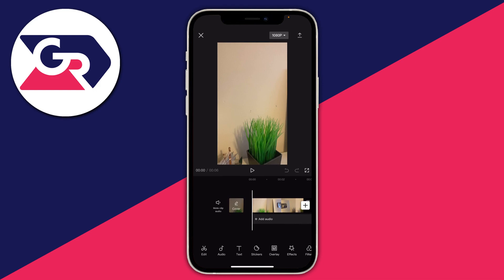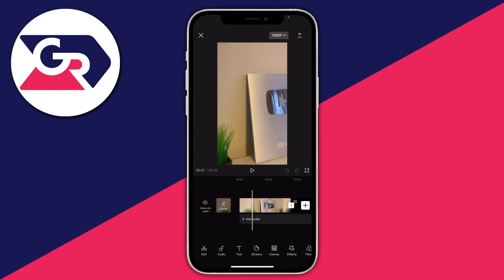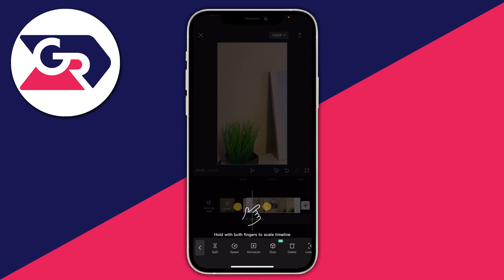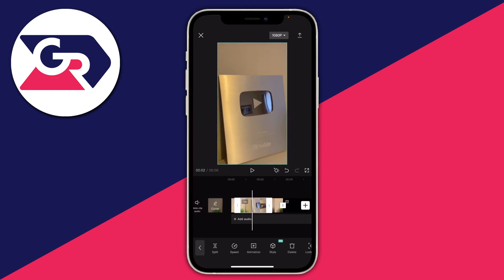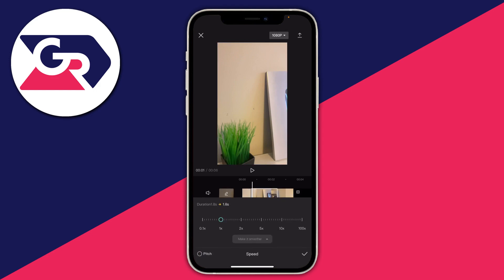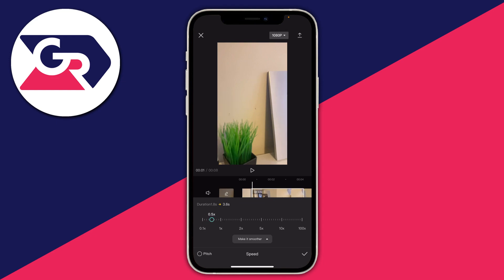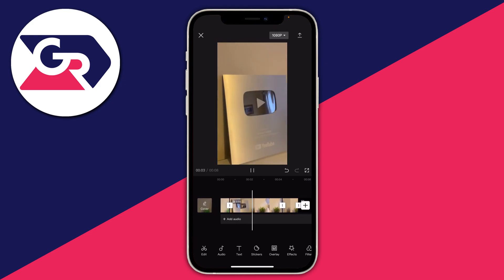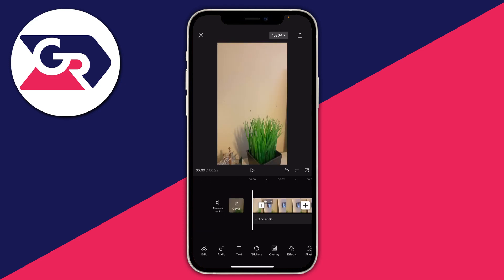How To Use Slow Motion In CapCut - Full Guide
I show you how to use slow motion in capcut and how to put slow motion in capcut in this video. I hope you find this guide on smooth slow motion capcut and how to slow mo in capcut useful.

GuideRealm